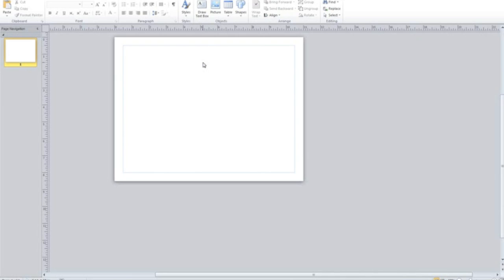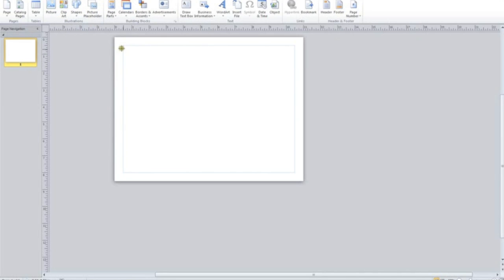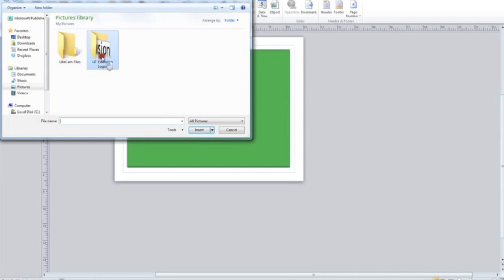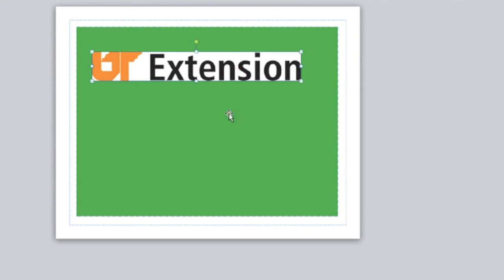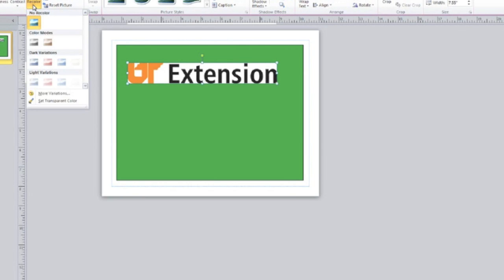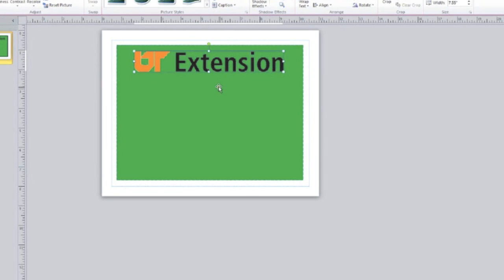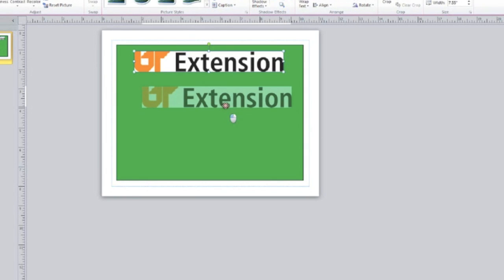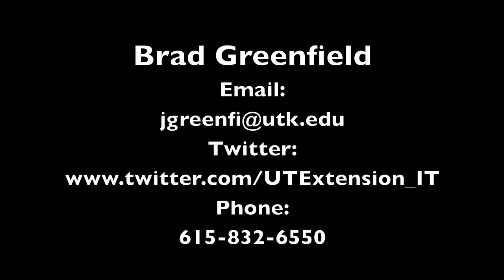Making Images Transparent in Publisher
Using Microsoft Publisher to make a background on an image transparent.